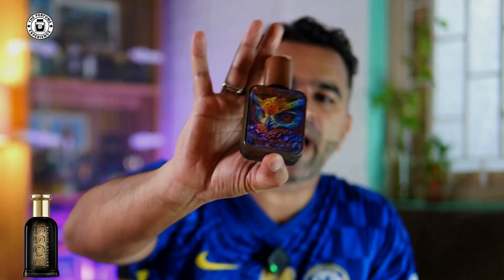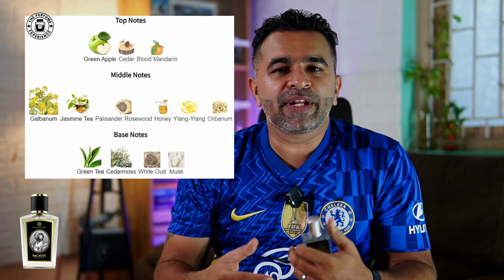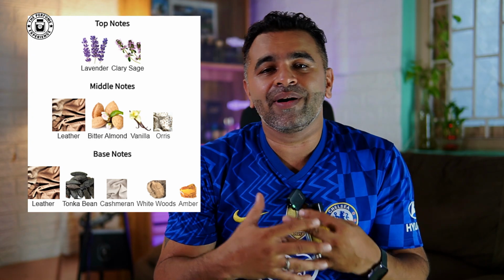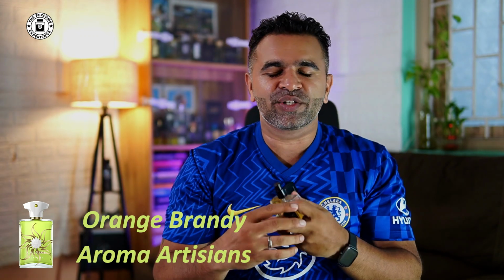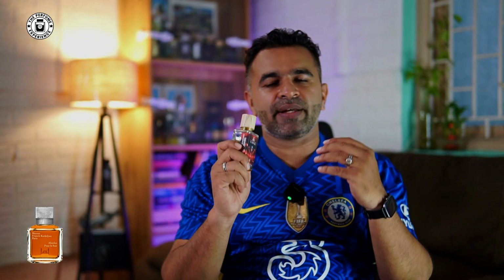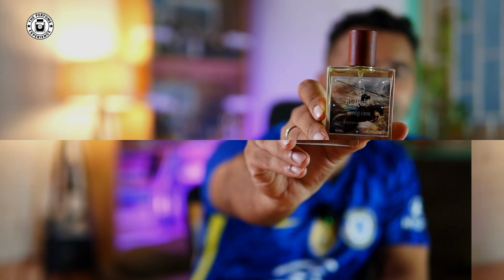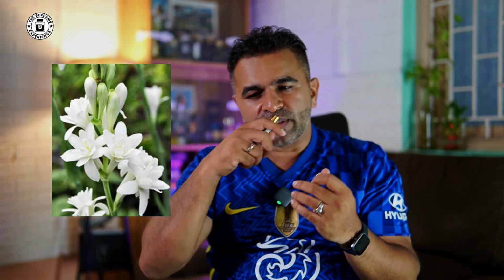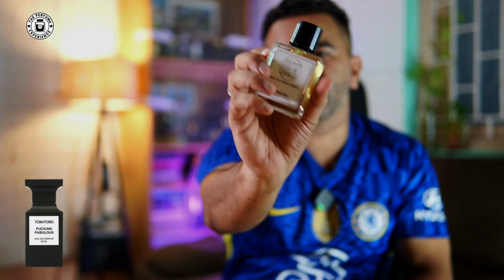8 Dark Mysterious Unique Hidden Gems from Indian Houses | Niche Fragrance Dupes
00:00-Intro
00:50-1
3:23- 2
6:51- 3
9:00- 4
11:05 - 5
13:12 - 6
15:26 - 7
17:24- 8
19:04 - Bonus

In this video, we look at 8 Dark Dark Mysterious Unique  Fragrances from Indian Houses. Houses featured
Scentedelic.com
HasanOud.com

Welcome to The Perfume Experience ! On this channel, we review fragrances from India, Middle Eastern, Designer and Niche perfumes. We publish 4-5 videos a week. We have decants of most fragrances that we review and also offer retail sales units.

Threads - the_perfume_experience
Buy These Fragrances here
Nivia Deo Stick
em5 Viking
Blue De Chance
Lattafa Khamrah
One Man Show Oud
Brut Perfume

GEAR I USE IN MY SET UP
Wireless Mic
Camera - Sony ZV -E10L
Lens- Sigma 30mm 1.4